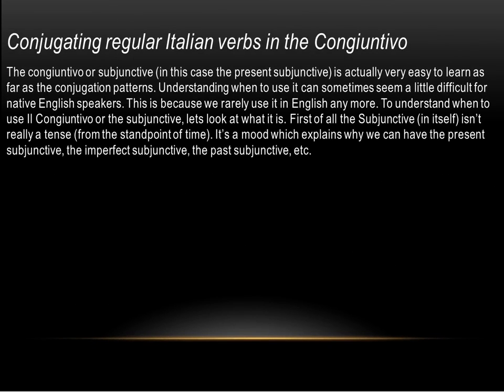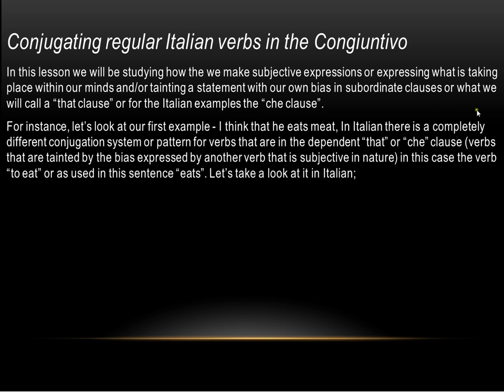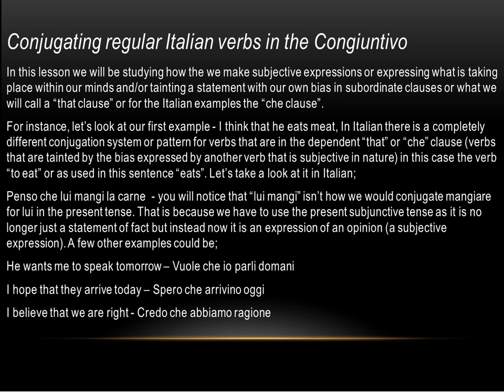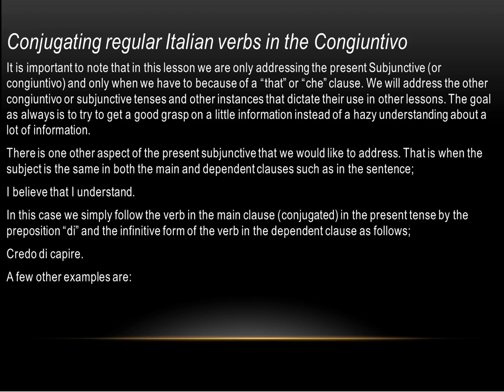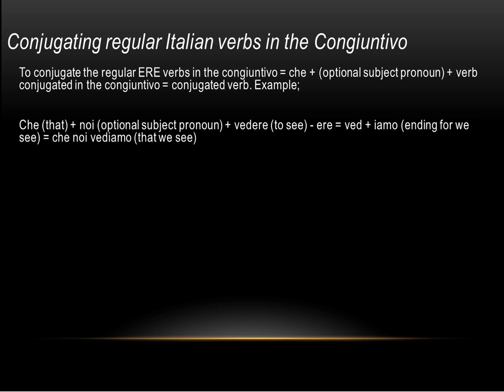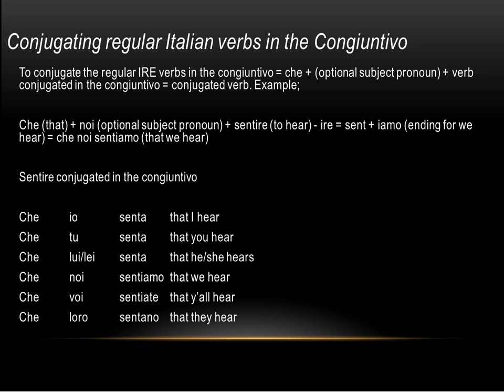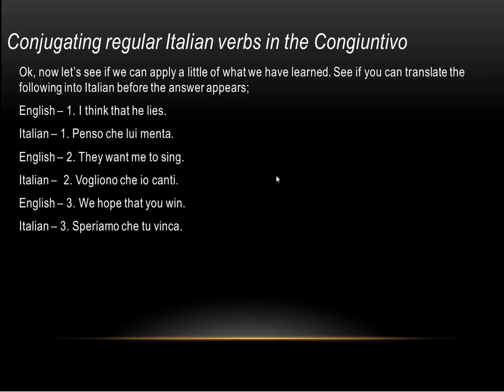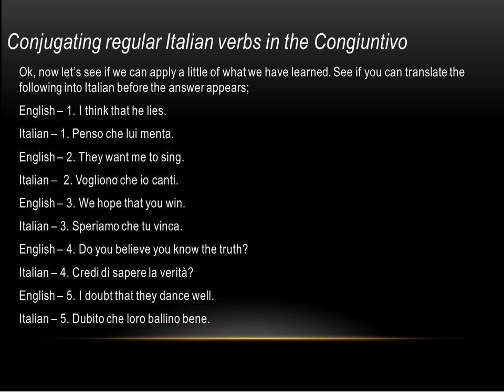Learning to speak Italian_ Conjugating regular verbs in the present subjunctive tense.avi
Il Tavolo Italiano (The Italian Table) is proud to introduce our new line of Italian grammar videos which are a part (just a small part) of the new enhanced comprehensive courses. When possible we have attempted to build in opportunity for you to repeat or otherwise practice what you have just learned. All of these videos along with a myriad of other information can be found at;
This particular grammar lesson is on conjugating regular Italian verbs in the present subjunctive tense